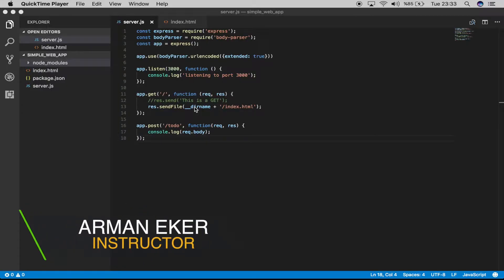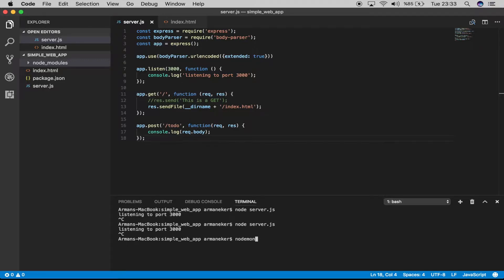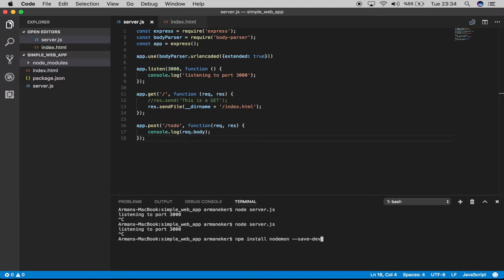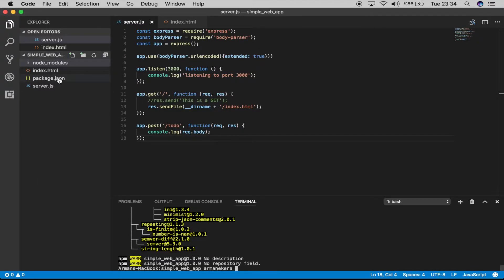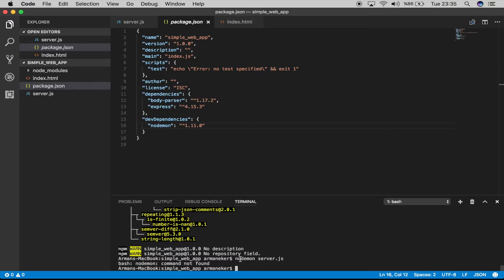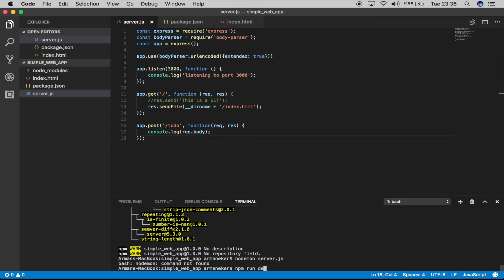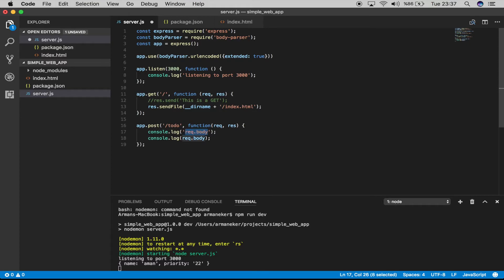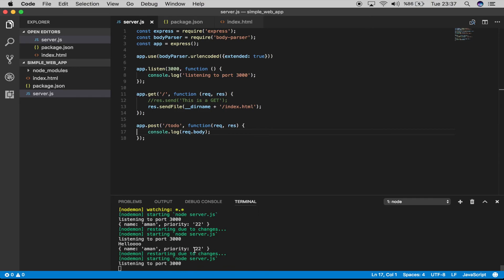How to use nodemon to restart your process when your code changes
Just use nodemon instead of node to run your code, and now your process will automatically restart when your code changes.

Notes:
00:00 - Problem of wasting time with restarting node server
00:40 - nodemon
01:00 - install nodemon
02:40 - Updating package.json
03:00 - running and testing nodemon

For use during development of a node.js based application.

nodemon will watch the files in the directory in which nodemon was started, and if any files change, nodemon will automatically restart your node application.